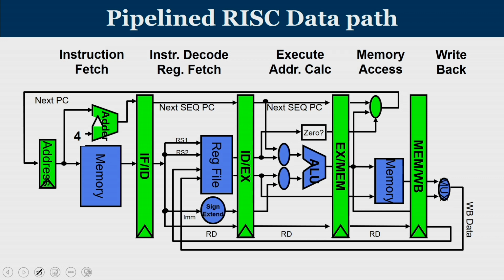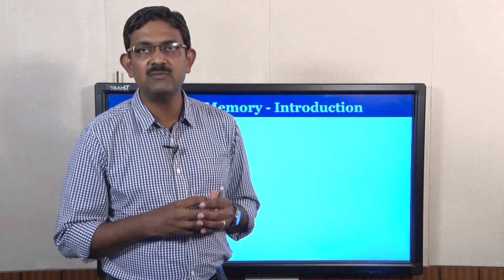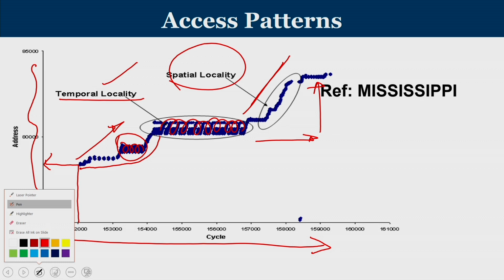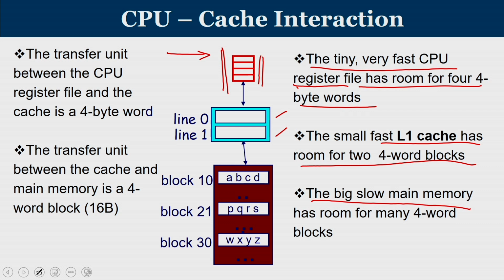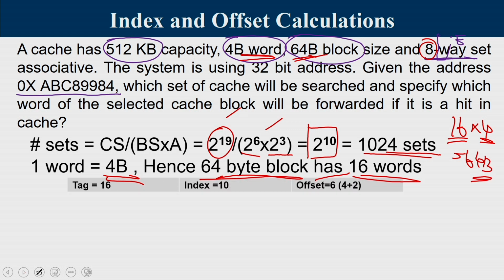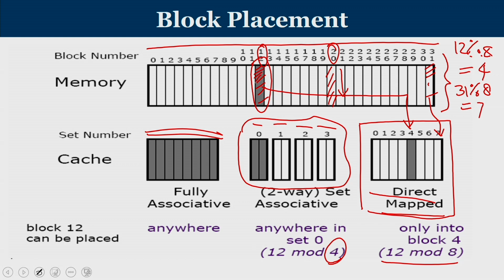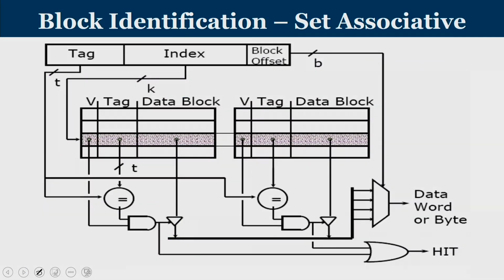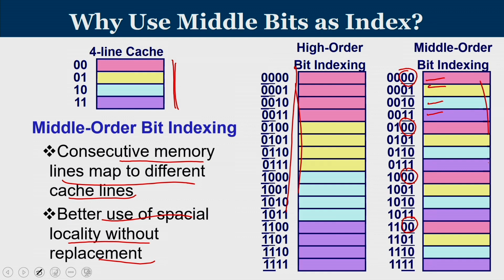Lec 13: Introduction to Cache Memory